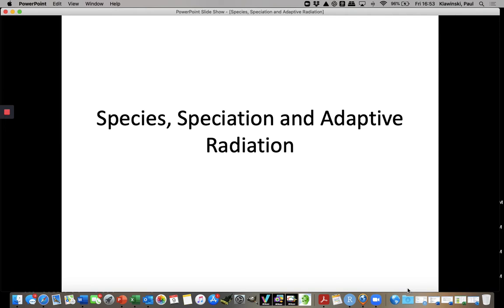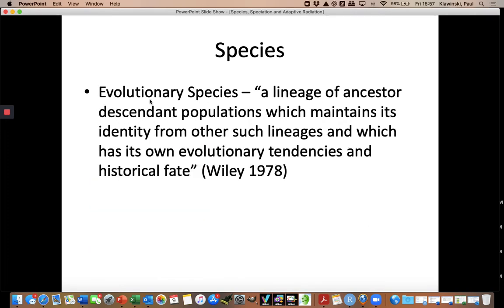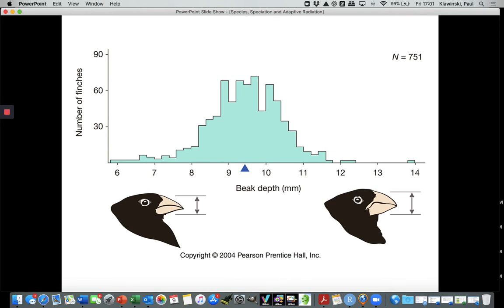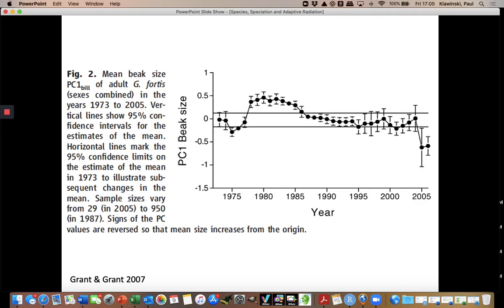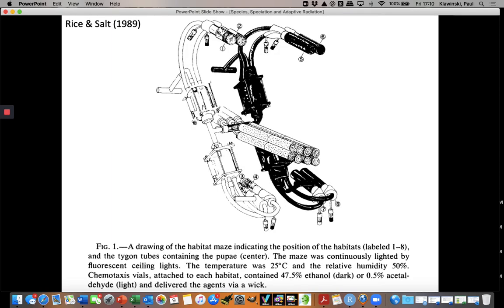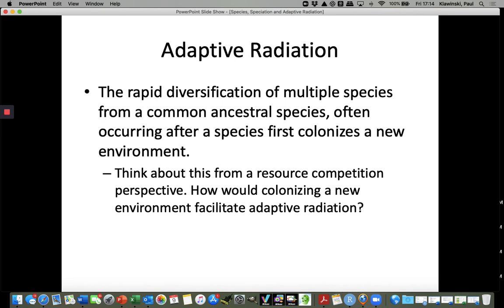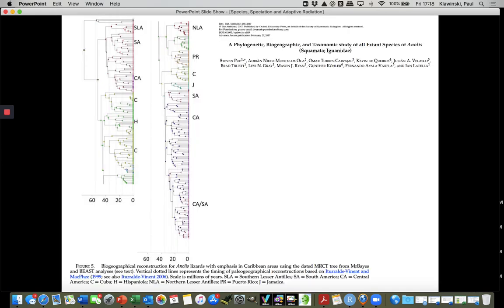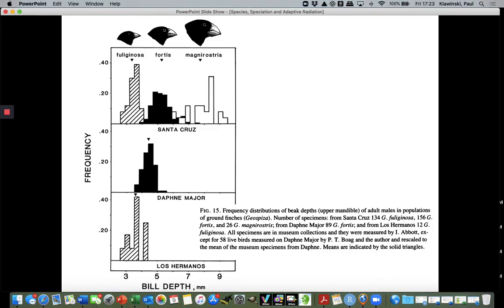2020 October 9 Species, Speciation and Adaptive landscape Screencast